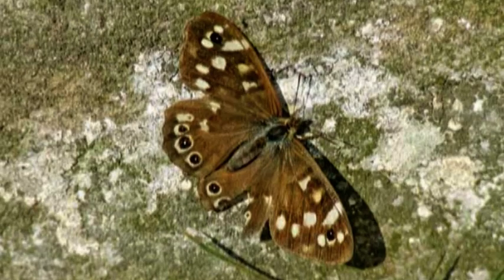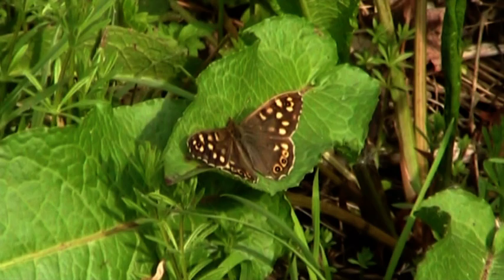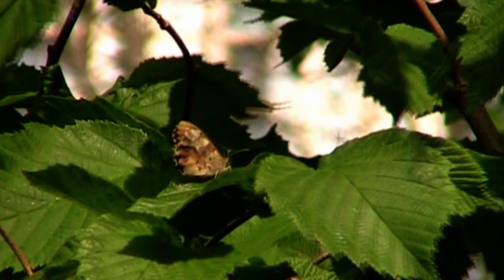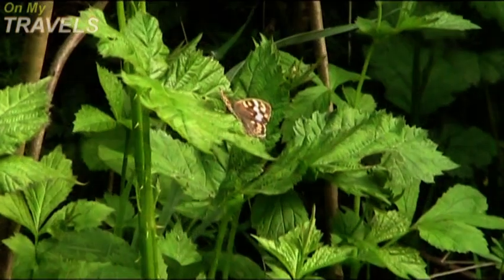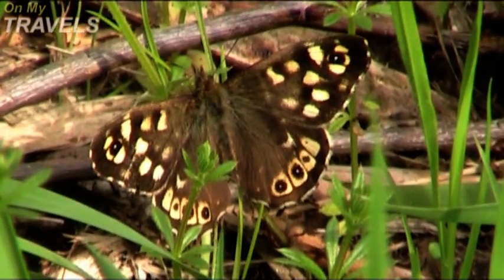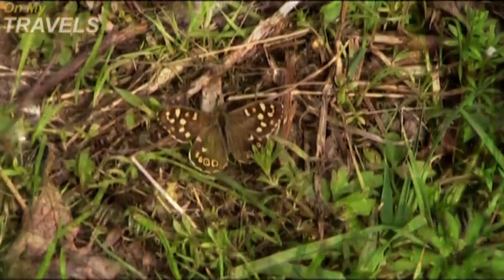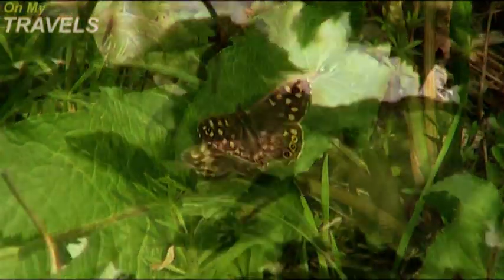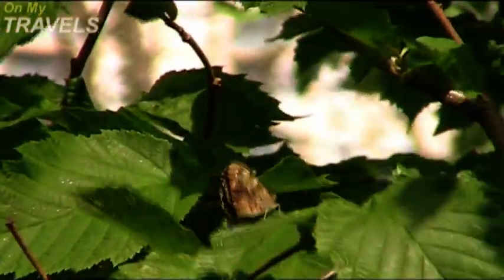Speckled Wood Butterfly at Clayton Vale, Manchester by Paul Edwards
A short video of the Speckled Wood Butterfly taken in Clayton Vale, Manchester.

I hope to redo this video with some better video footage, not really had a chance to visit the Clayton Vale too often.